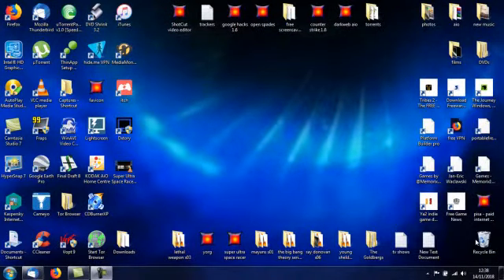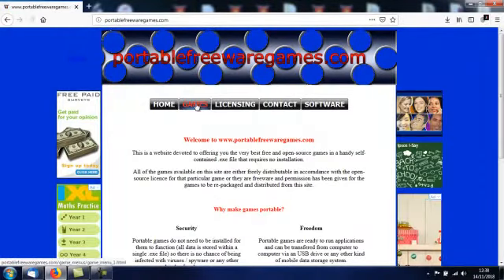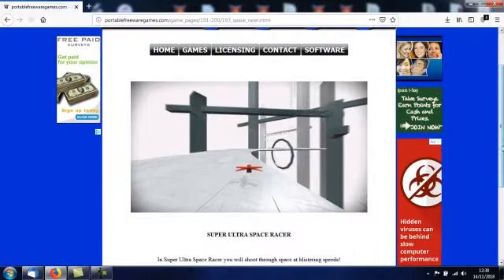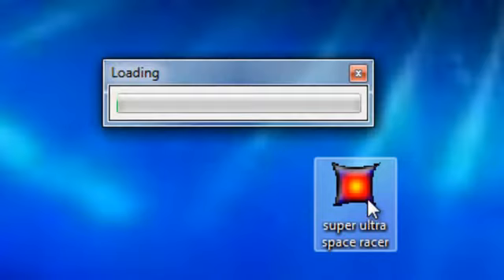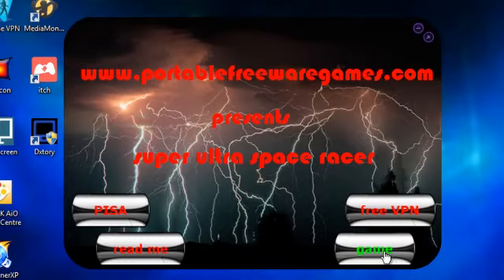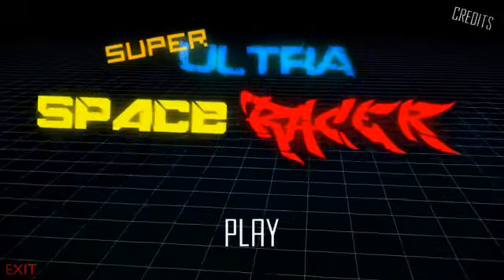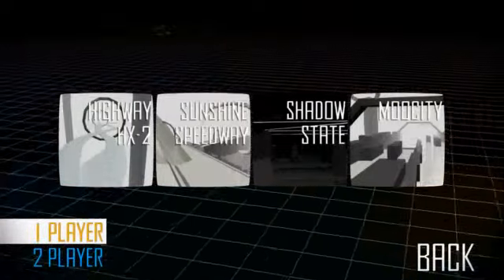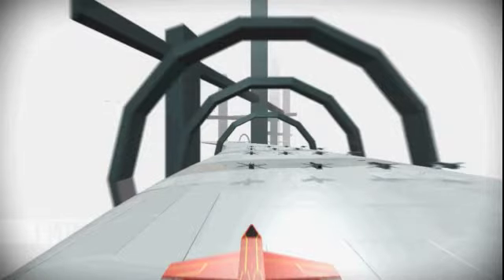super ultra space racer - portable free PC game to download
In Super Ultra Space Racer you will shoot through space at blistering speeds!
You can race against computer players or against your friends.